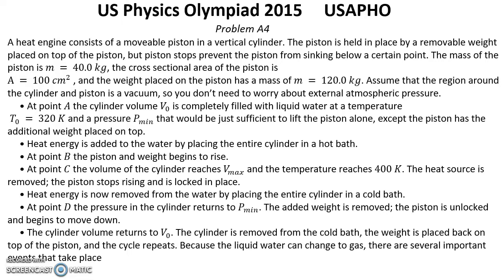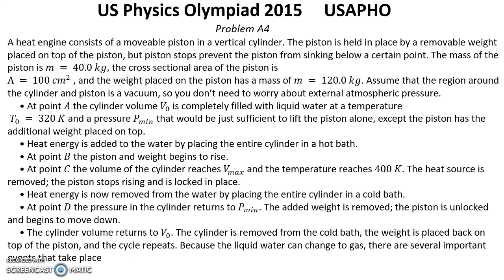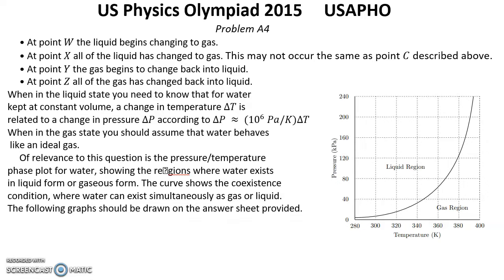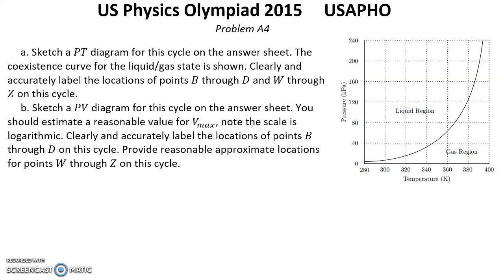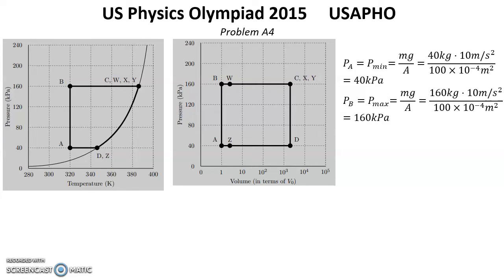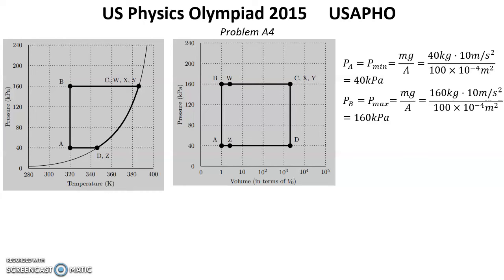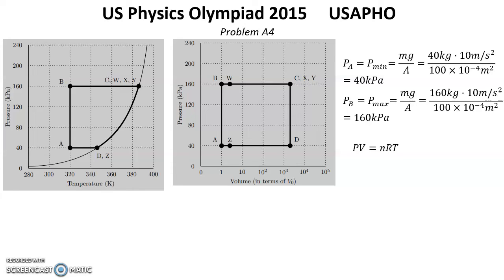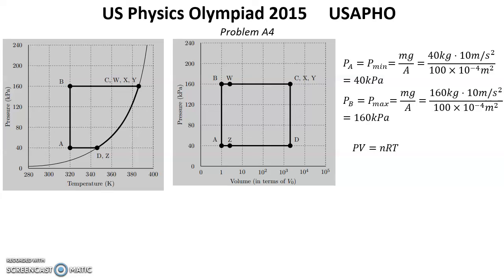US Physics Olympiad 2015 USAPHO Solution of problem A4 Thermodynamics. Gas Processes. PT/PV diagrams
In this video I presented discussion for  problem A4 from 2015 year Olympiad USAPHO. Thermodynamics. Gas Processes. PT, PV diagrams.

5:34 Solution